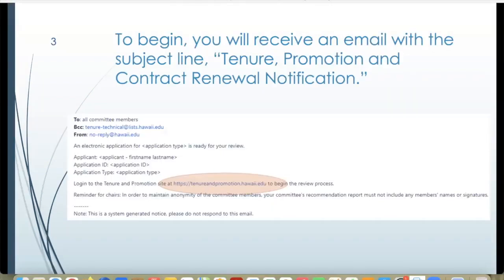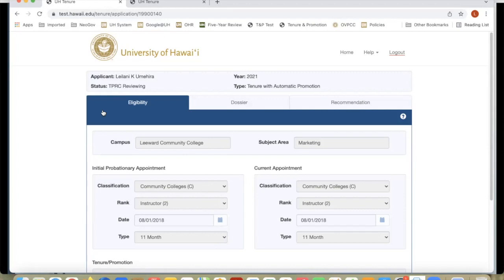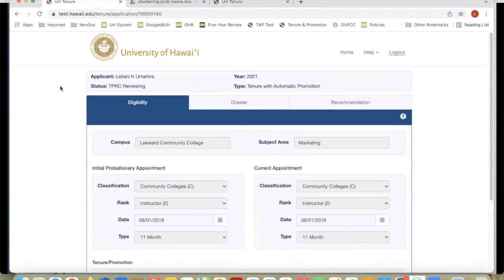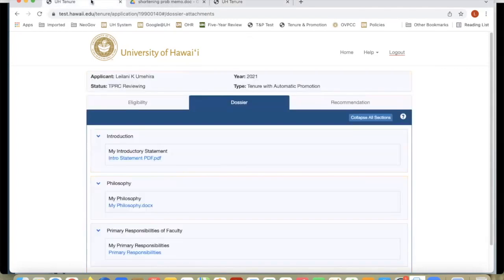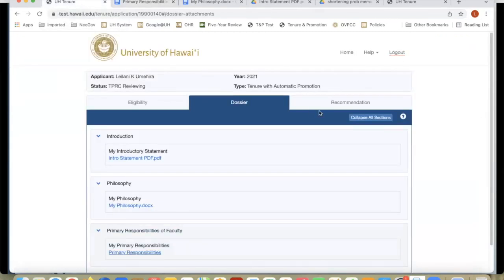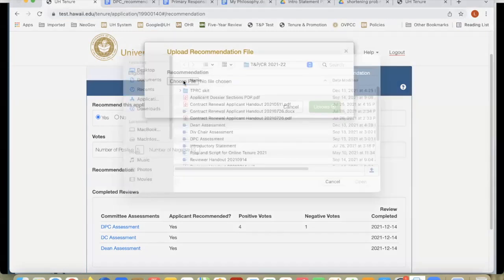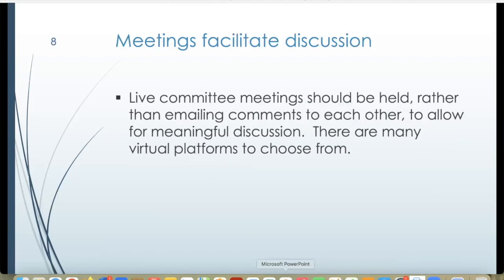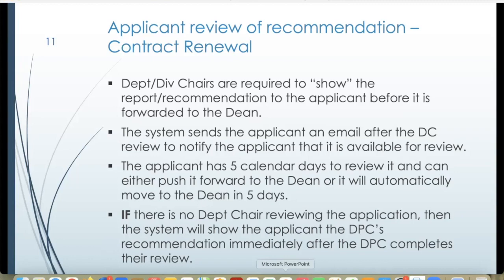UHCC Online Tenure Promotion and Contract Renewal Reviewer Training, Dec. 17, 2021